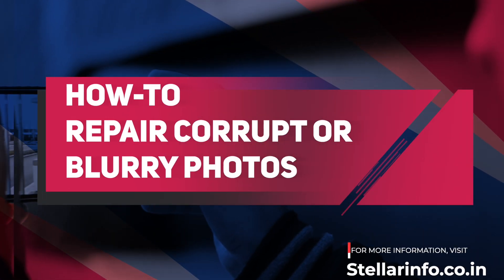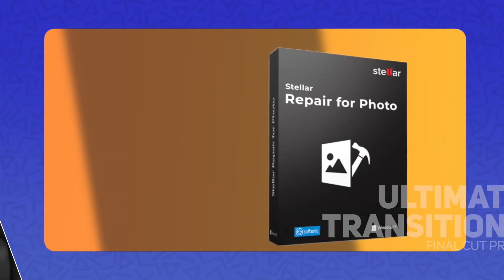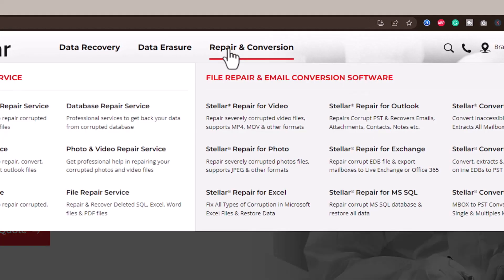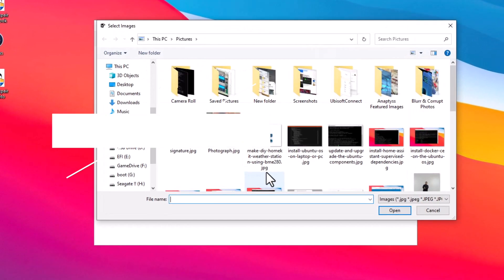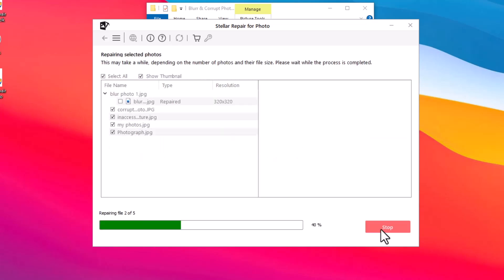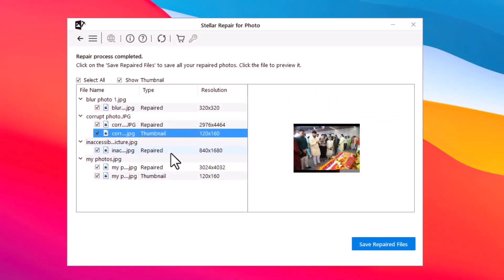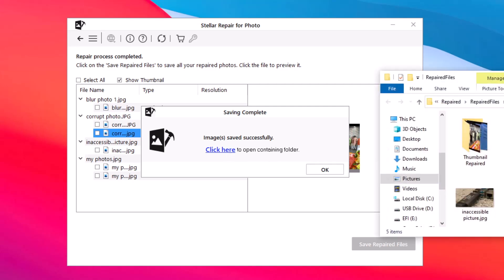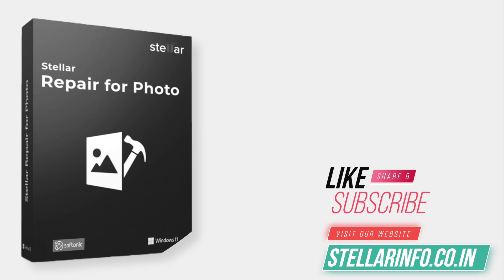How to Repair Corrupt or Blurry Photos?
Watch this video to learn how to repair and restore your corrupt and blurry photos using the Stellar Repair for Photo software.

If you are a professional photographer or a consumer having corrupt, greyed out, grainy or blurry images and are not able to open your pictures or photos on PC, encountering errors while opening the photos, then follow the instruction shared in this video to repair and restore all your blurry and corrupt photos using the Stellar Repair for Photo.

Stellar Repair for Photo is an advanced photo repair software that can fix all kinds of corruption in photos, such as broken images, greyed out, distorted, grainy, or blurred photos with complete integrity and precision.

🕑Time Stamp
00:24 Reasons for Corrupt or Blurry Photos
00:45 Steps to Repair/Restore Blurry/Corrupt videos
03:13 Benefits of Using Stellar Repair for Photo

Risk-Free, Safe, Secure, and Efficient Data Recovery Services in India.

- Unmatched success rate
- Proven track record of more than 25+ years in the data recovery domain.
- Experience in performing 40,000+ jobs every year
- Extensive inventory of 15,000+ donor hard drives
- India’s first and only certified “Class 100 Clean Room” lab
- ISO 9001 & ISO 27001 certified organization.